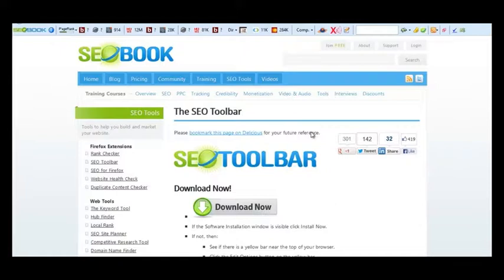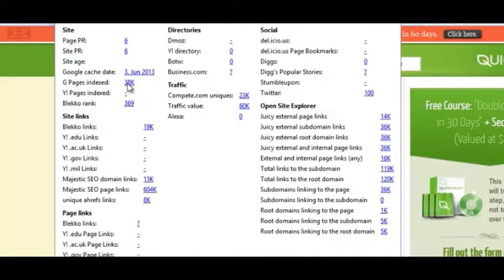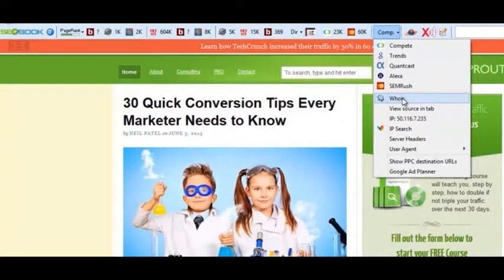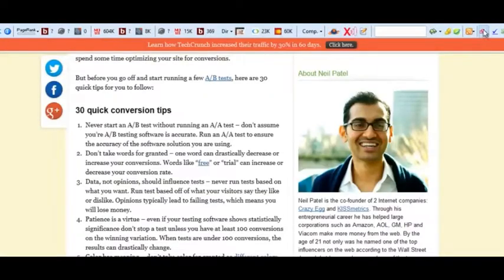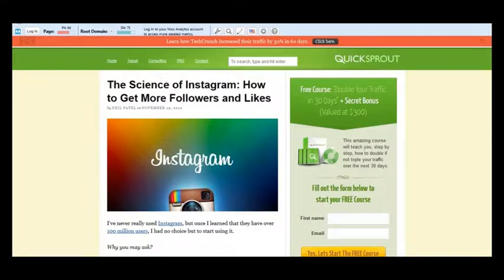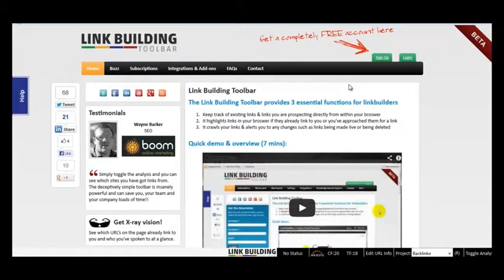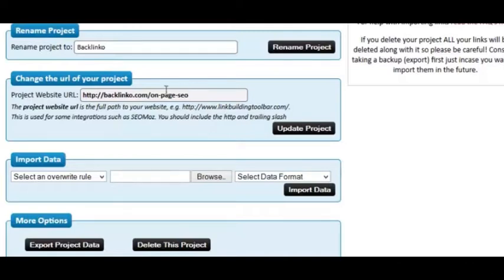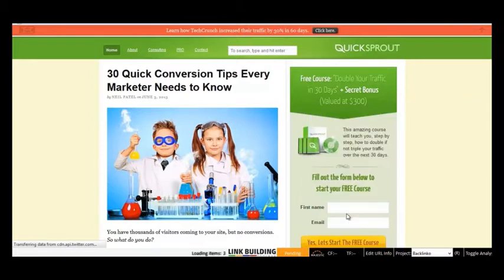How to Install and Use SEO Toolbars